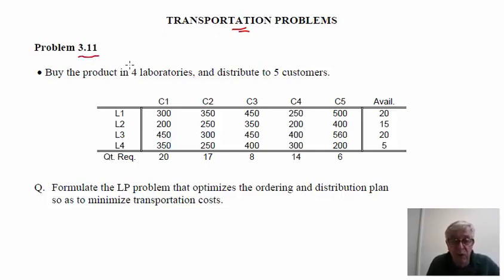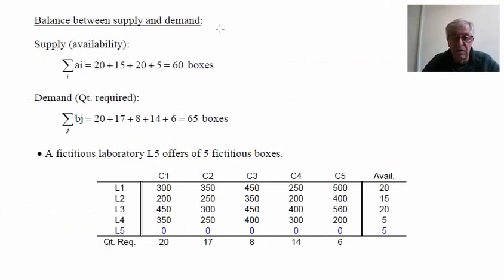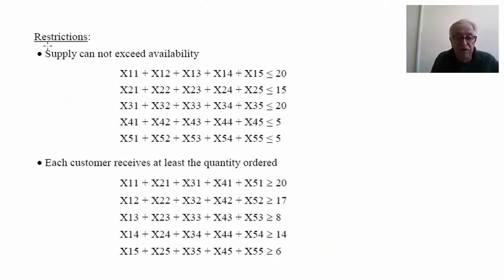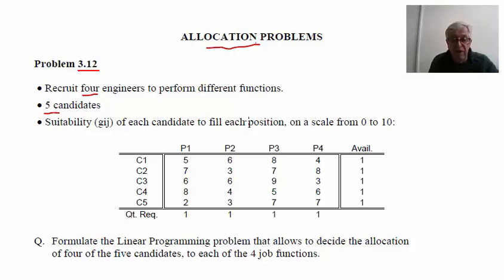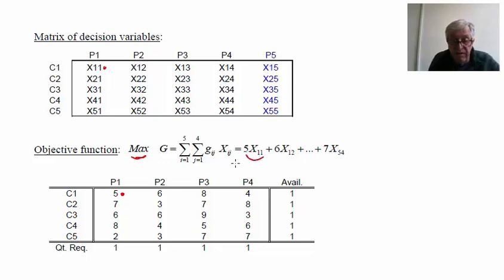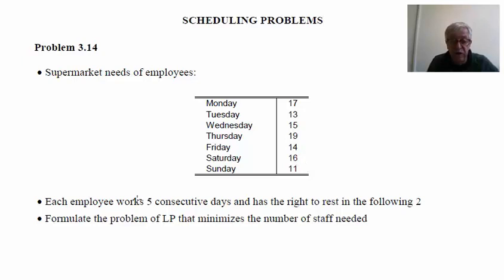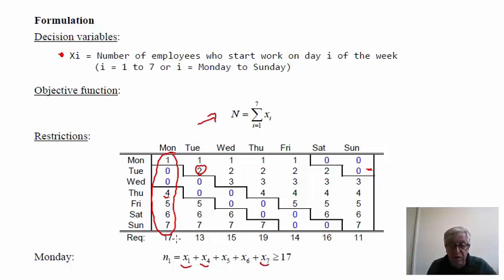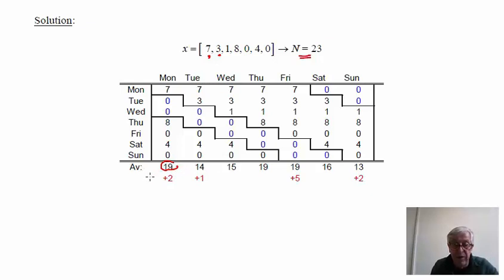PARTICULAR CASES & SCHEDULING PROBLEMS (Theoretical Lecture)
This video is part of a set of lessons on linear programming with an emphasis on project management applications. The videos were produced to support distance learning of engineering students, and cover various aspects from formulation, solution methods, and special case analysis.

# CONTENTS #
Particular cases of linear programming: Transportation, Allocation and Scheduling problems.

* OVERVIEW 00:12
* TRANSPORTATION PROBLEMS 00:37
  - Formulation 02:13
  - Balance between supply and demand 03:47
  - Matrix of decision variables 04:51
  - Objective function 05:35
  - Restrictions 06:26
  - Problem solution 07:59
* ALLOCATION PROBLEMS 08:57
  - Formulation 10:17
  - Objective function 11:37
  - Restrictions 12:46
  - Problem solution 14:04
* SCHEDULING PROBLEMS 14:51
  - Formulation 15:42
  - The integer linear programming problem 18:49
  - Solution 19:43

Main bibliography consulted:
Hill, M.M. e Santos, M.M., "Investigação Operacional", Edições Sílabo, 1999.